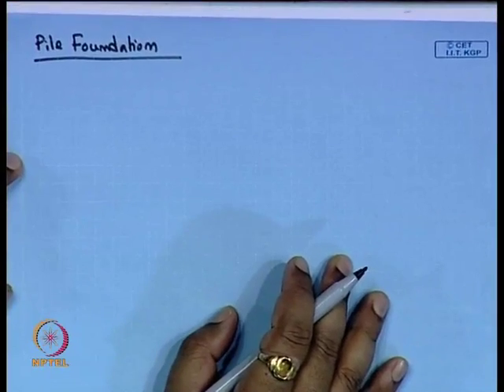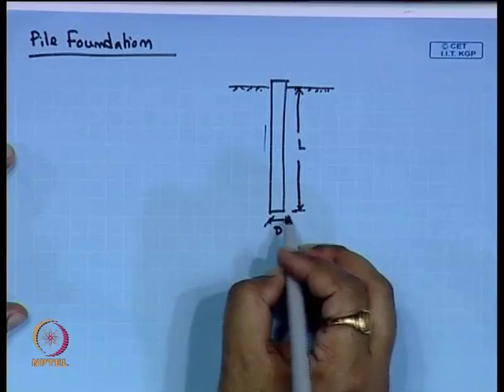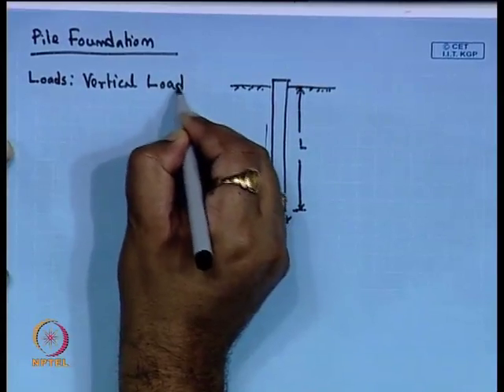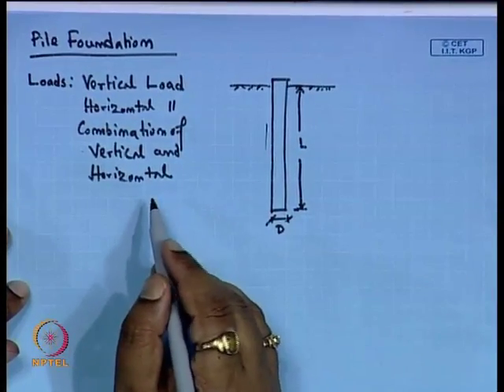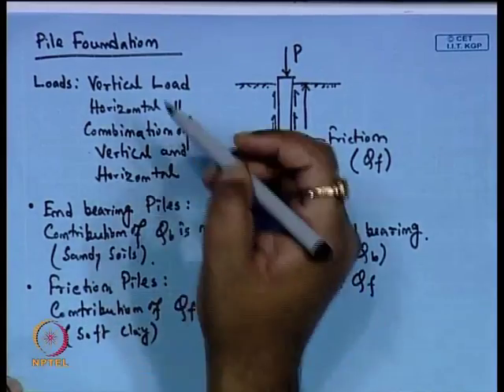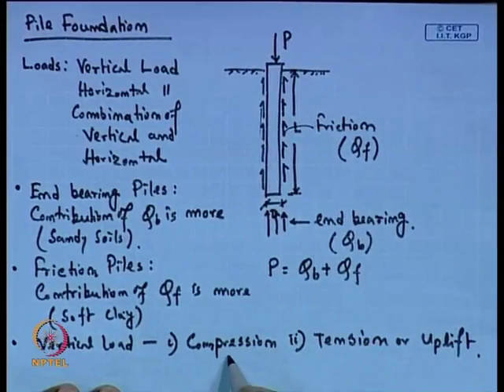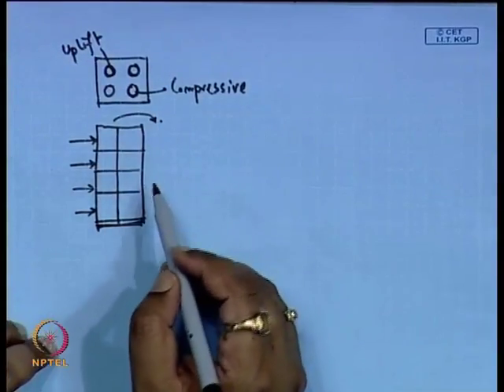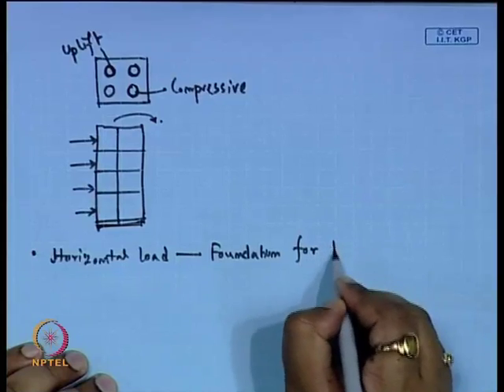Mod-01 Lec-16 Deep Foundation - Introduction